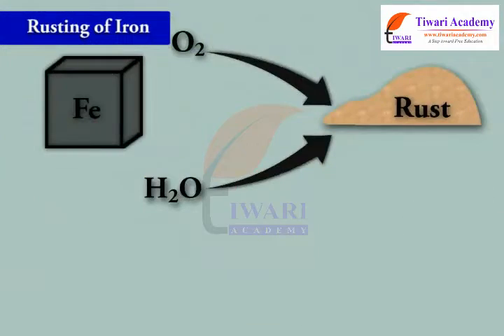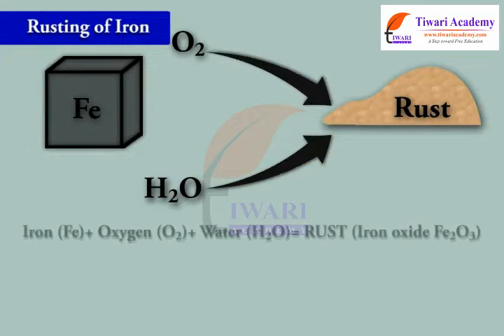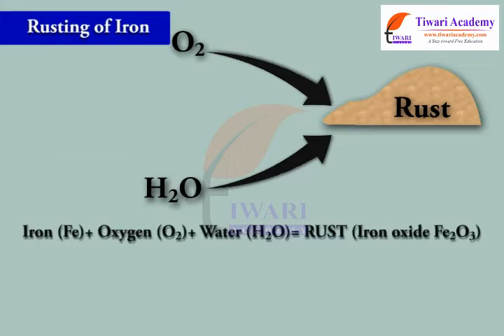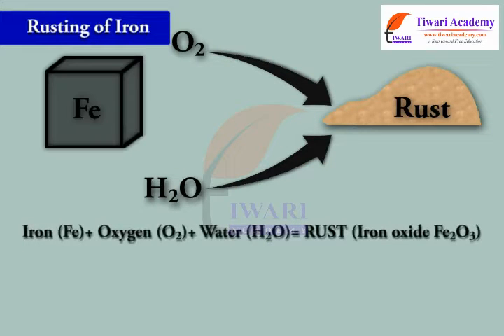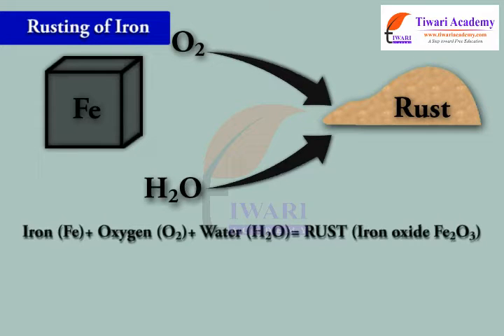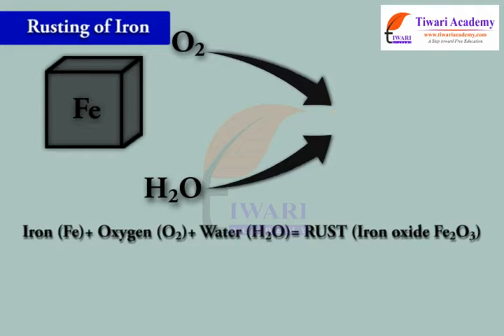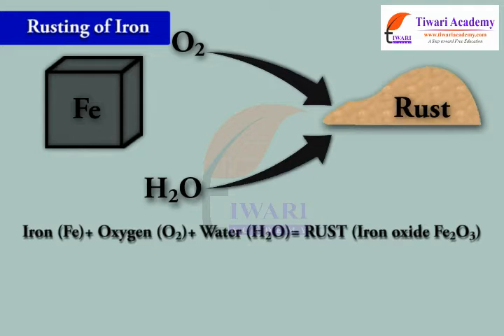Class 7 Science Chapter 6 Physical and Chemical Changes - Rusting of Iron.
Class 7 Science Chapter 6 Physical and Chemical Changes - Rusting of Iron. and get all videos of solutions.